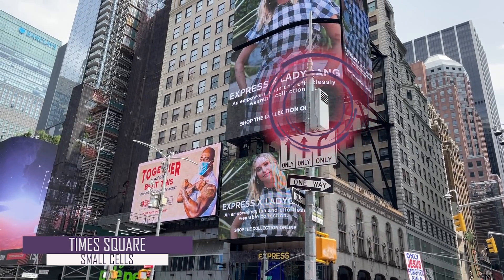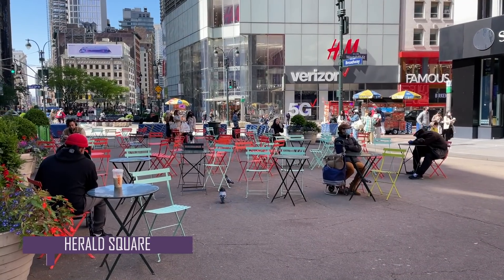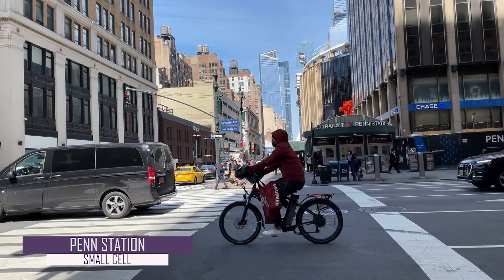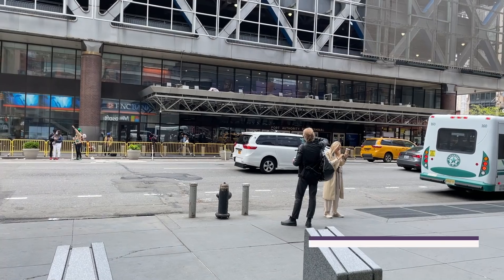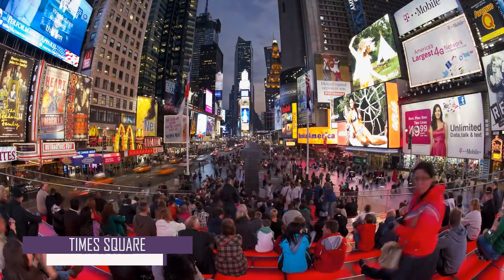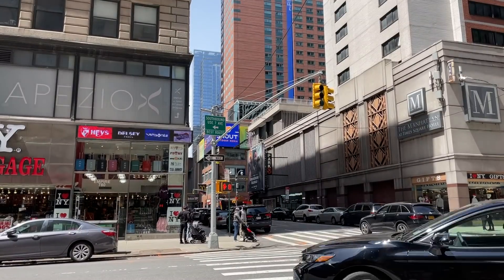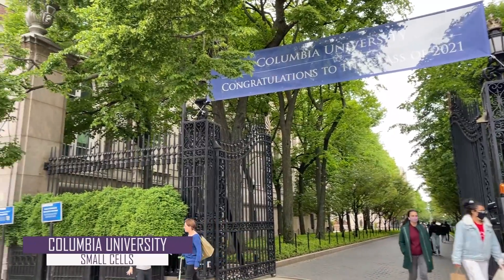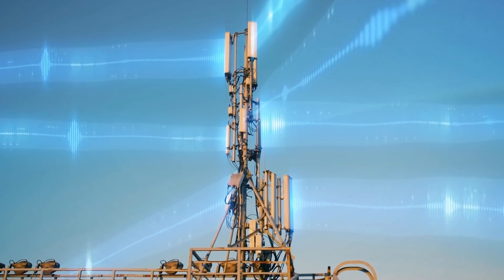New York Small Cells: Hiding in Plain Sight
We look at 8 recognizable locations in New York to show you how small cells and rooftop sites are simply Hiding in Plain Sight. ⚠️ Digital Infrastructure News

📥 What Are Small Cells and Distributed Antenna Systems (DAS)?
📩 Singtel to Monetize ‘Billions’ of Digital Infrastructure in Strategic Reset

Hey everyone Adam Simmons here from Dgtl Infra, short for Digital Infrastructure. New York City is a unique place for its cultural, financial, and entertainment offerings. But what also makes the city unique is how its residents get their wireless connectivity.

Unlike most places in America, New York City is so dense that it makes it difficult, and in most cases near impossible to provide connectivity with traditional 100-foot-plus cellular towers.

In this video, we show you the digital infrastructure that connects New Yorkers with their 4G/LTE and 5G service. Primarily, this infrastructure takes the form of what are known as “small cells” and “rooftop sites”.